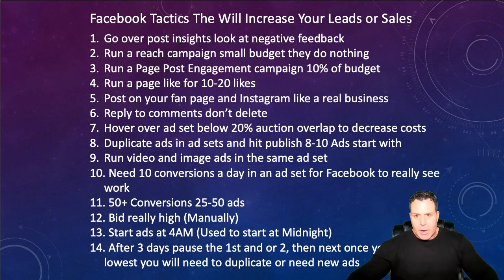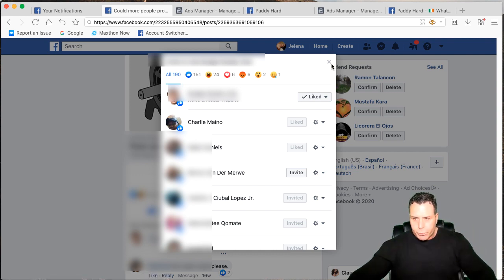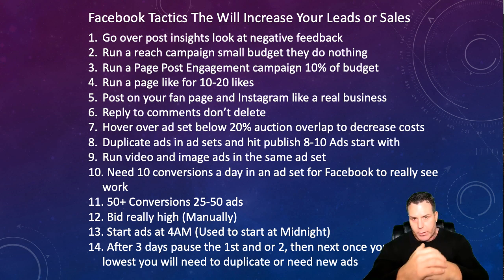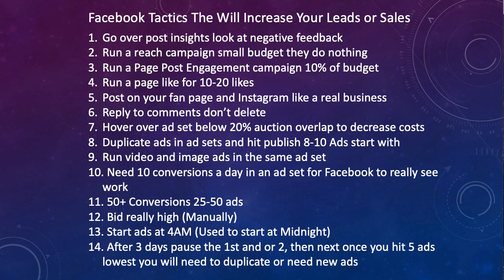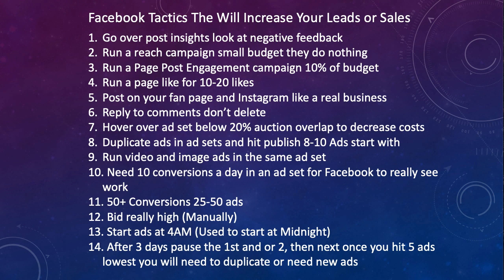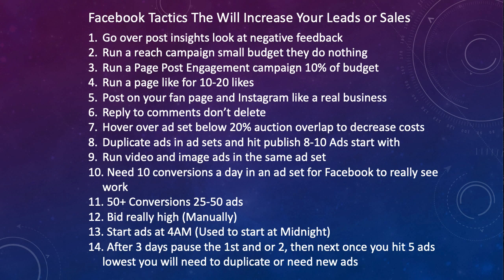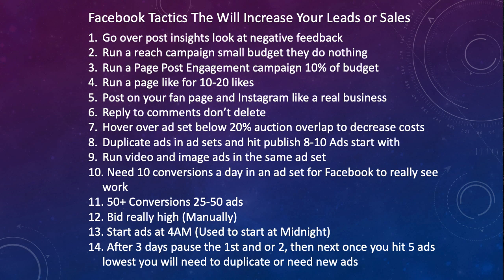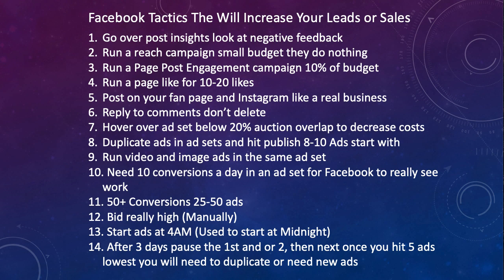👉 14 Facebook Hacks To Increase $$ | Facebook Ad Tactics 2020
Facebook Hacks To Increase $$ | Facebook Ad Tactics 2020

Today, I am going to teach you about 14 hacks to make your Facebook Ads more profitable, get more leads and get more sales.

I have been able to run successful Facebook campaigns due to these notes. Do get your notepad out and jot these down for running a more profitable Ads campaign on Facebook.

👉 Run a reach campaign small budget they do nothing
👉 Run a PPE campaign 10% of the budget
👉 Run a page like for 10-20 likes
👉 Post on your fan page and Instagram
👉 Reply to comments don’t delete
👉 Hover over ad set below 20% auction overlap to decrease costs
👉  Duplicate ads in ad sets and hit publish 8-10 Ads start with
👉 Run video and image ads in the same ad set
👉 need 10 conversions a day in a ad set for Facebook to really see work
👉 50+ Conversion 25-50 ads
👉 Bid really high
👉 Start ads at 4AM
👉 After 3 days pause the 1st and or 2, then next once you hit 5 ads lowest you will need to duplicate or need new ads

To know more about the process of using Facebook Ads and how you can use it to increase your business along with the procedure that will get the best result, keep watching.